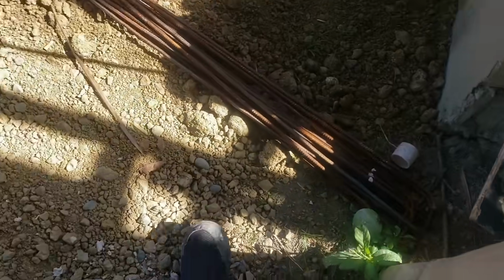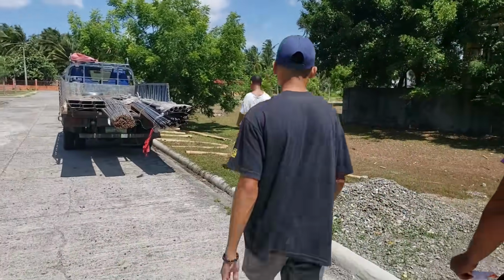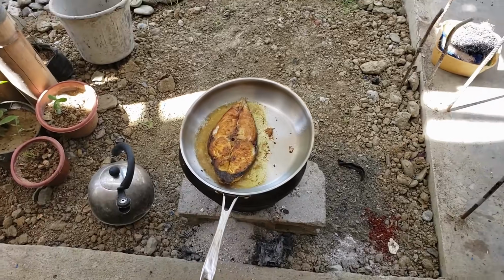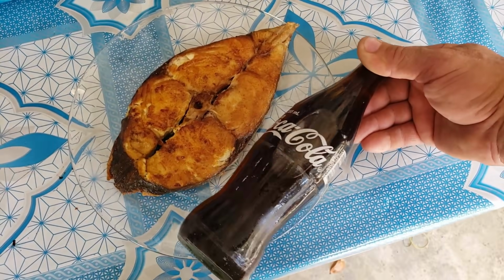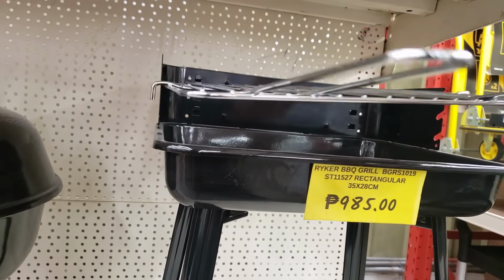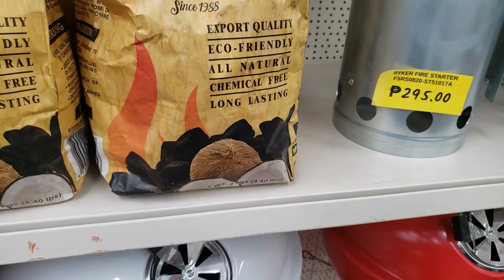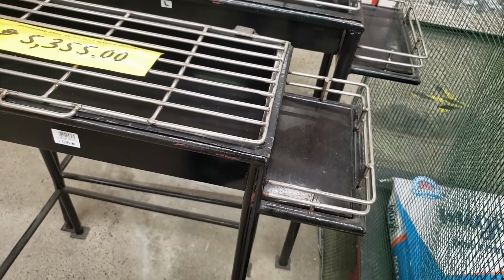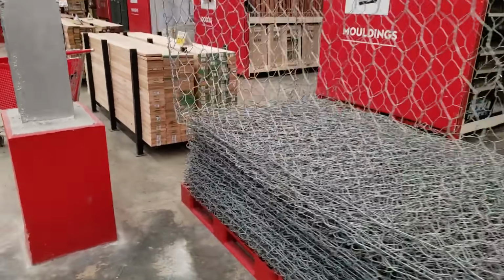Philippines Beach House Build Day196 Part 1: THE SHOW MUST GO ON!!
In part one of today's video there is a lot happening all over this place. Work going on everywhere. Perfect time  for a escape to Citi Hardware to pickup a few things. Finally I see something we badly need with storm season approaching.  Back home in time to see my wife looking smoking hot in her cut off shorts and top pumping water. WOW !